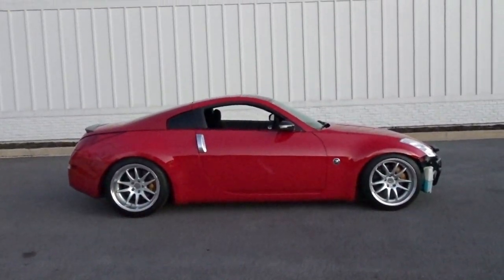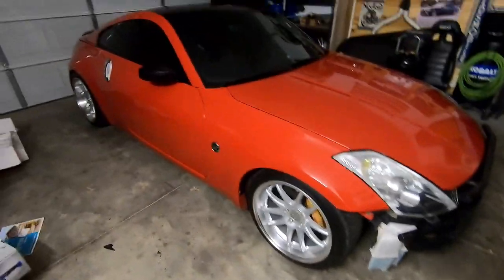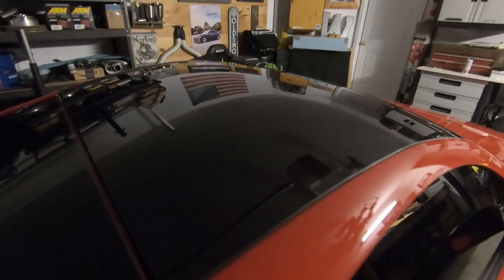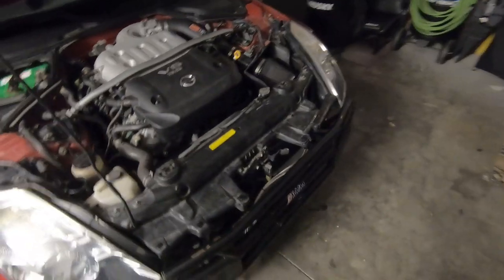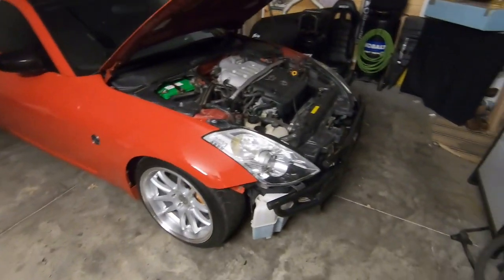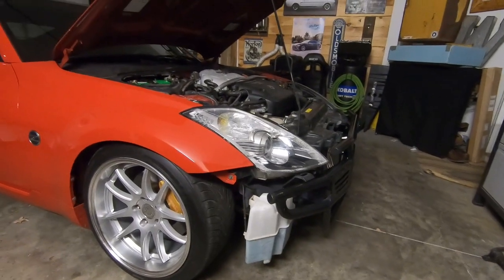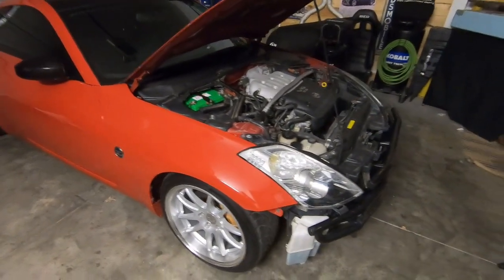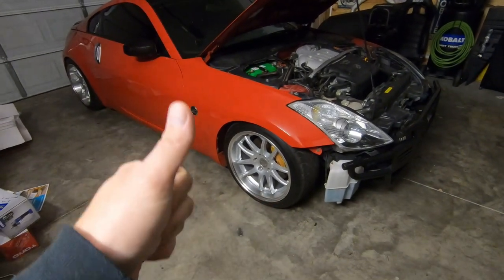My FIRST 350z A FULL Look!!! | Drift Car?? Track Car??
if you have been following along, you already knew what the car was, but I wanted to make a dedicated reveal video because it has some unique characteristics.
Now that you have seen what the new channel car is and what our baseline is, what would you be interested in seeing for this car?

Want a product tested/reviewed or just want to send me something:
634 NE Main St.